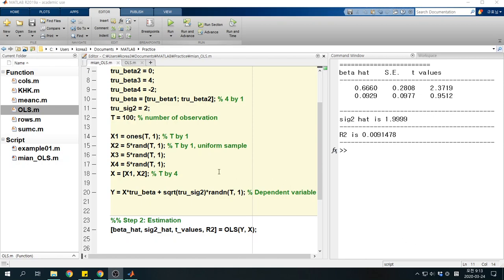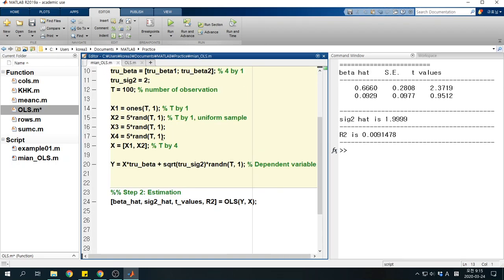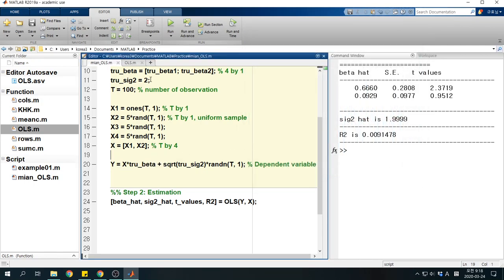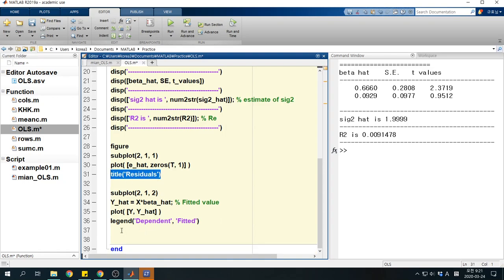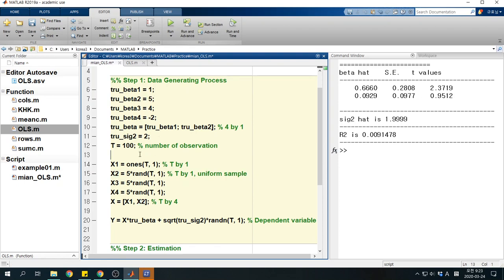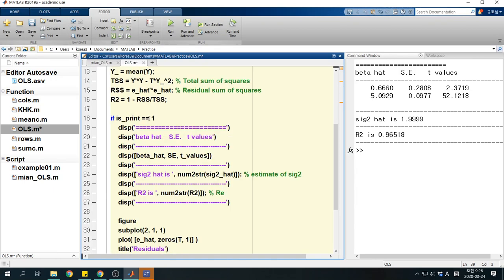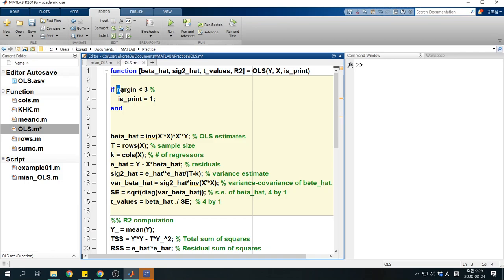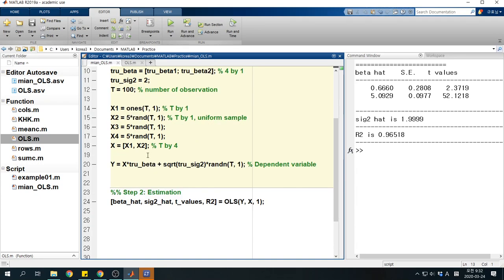Day 4 (March 25, 2020) Lecture 2